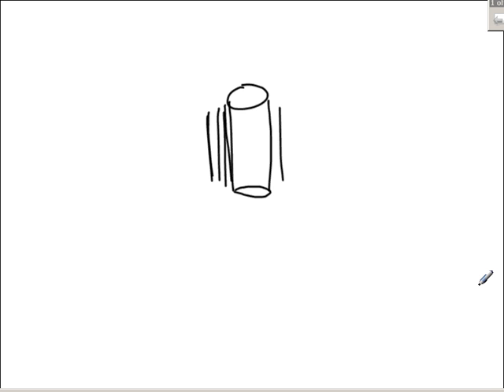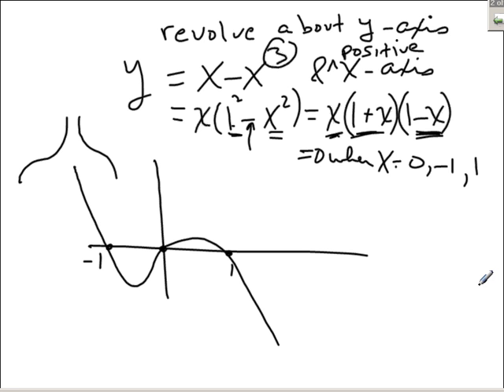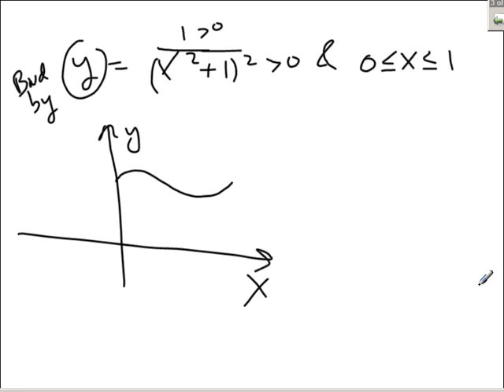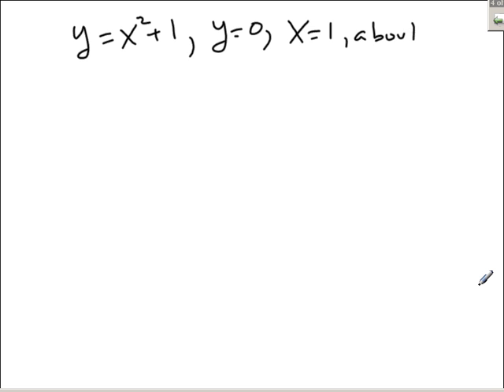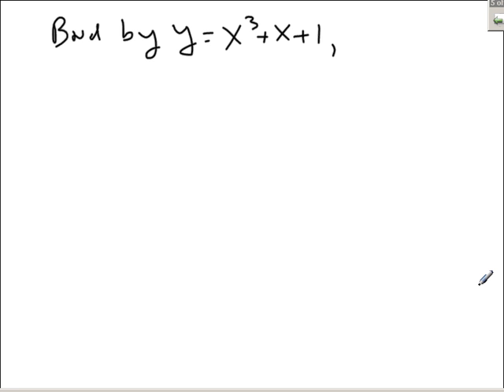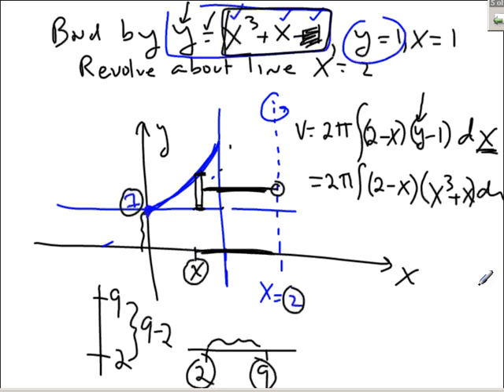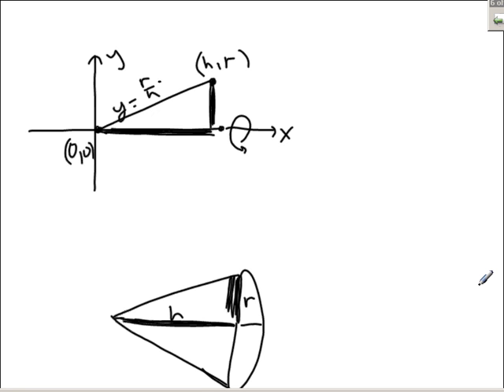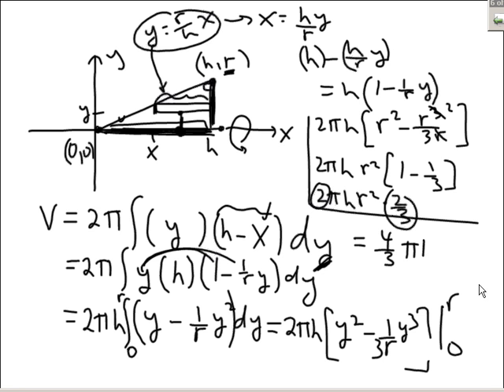11 Shell Method